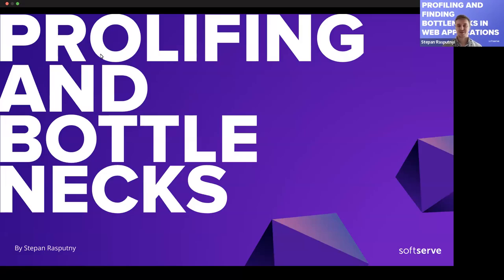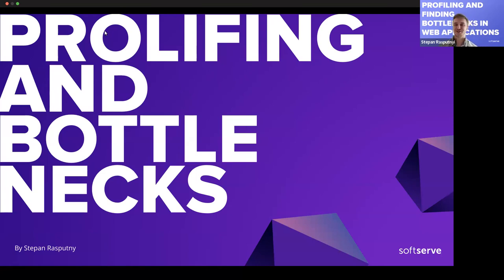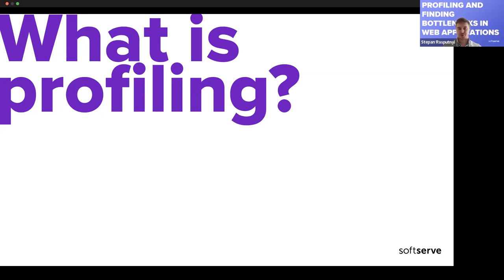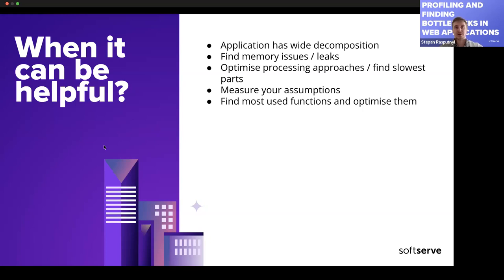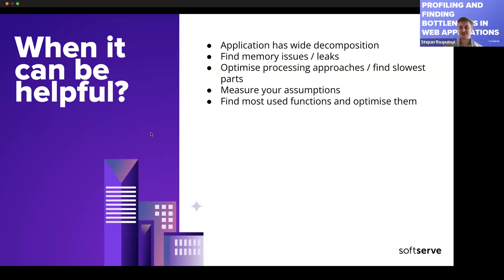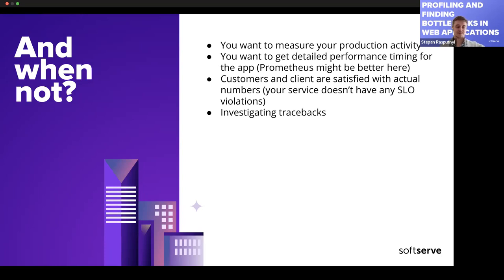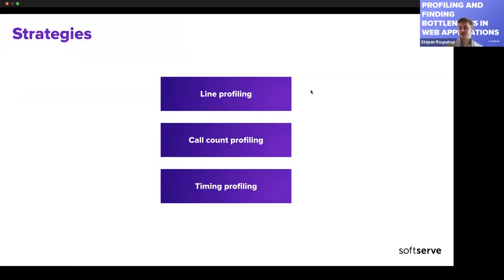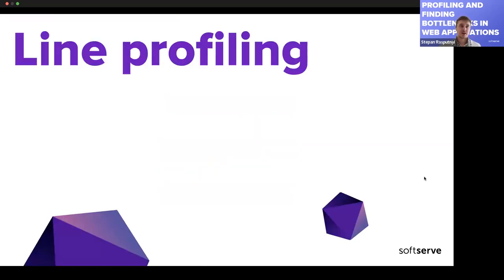Profiling and finding bottlenecks in web applications by Stepan Rasputnyi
There are many different reasons why projects need to be optimised. To make it in the most efficient way, worth to measure performance and get some numbers to start from.
In the presentation below we will dig into the process of profiling to give a general understanding why/when/what can I profile?
We will take a look into 3 different technics of profiling the applications and compare them between each other.